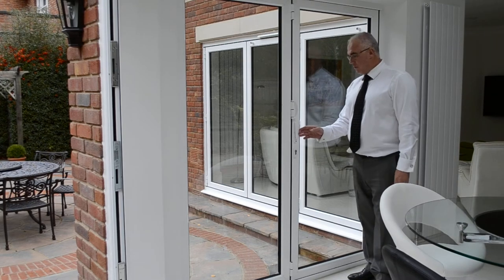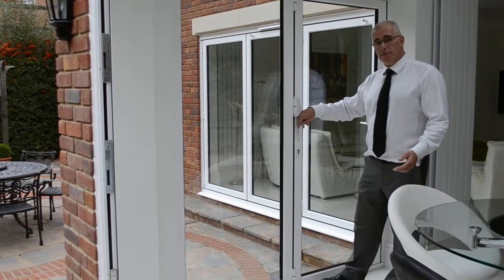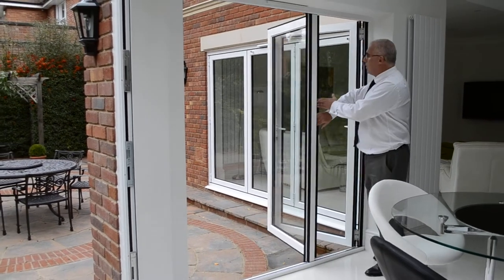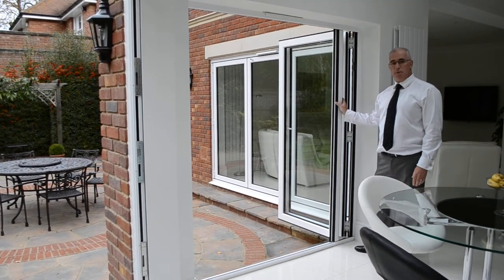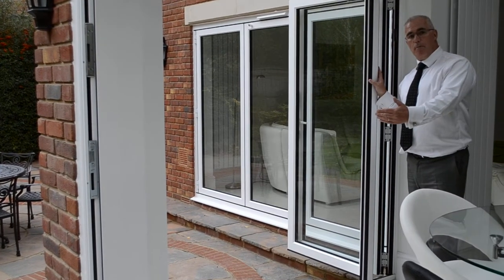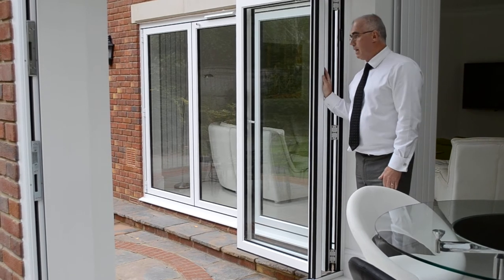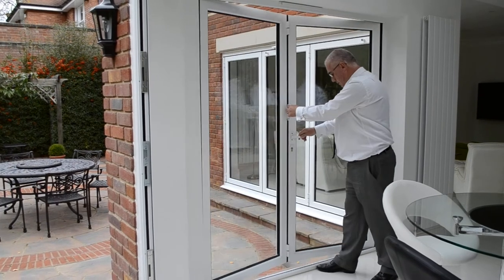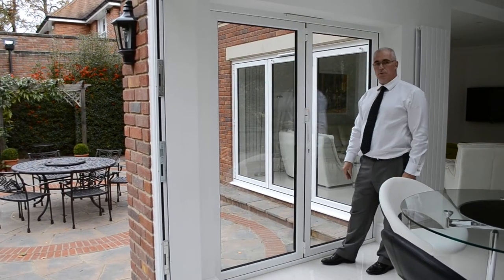Bifold Direct | Bifolding Door 2 Pane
Our demonstration of a 2 pane bifold door folding and sliding in one direction. Bifold Direct can manufacture bespoke doors in just 7 days!